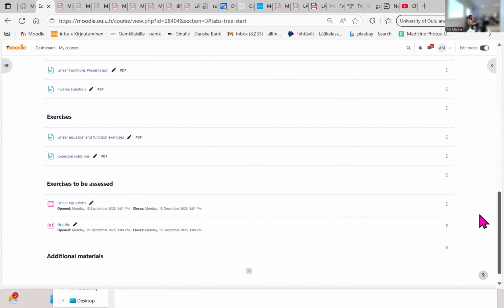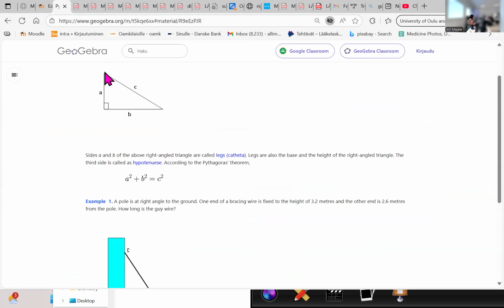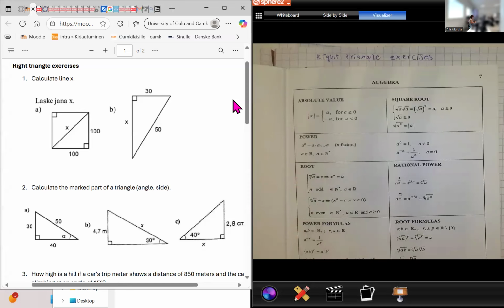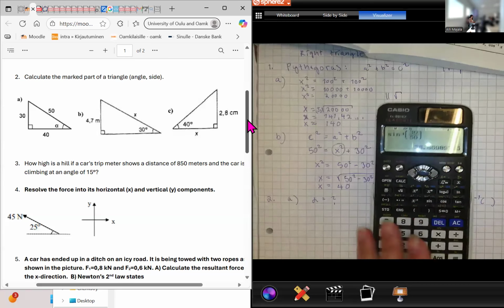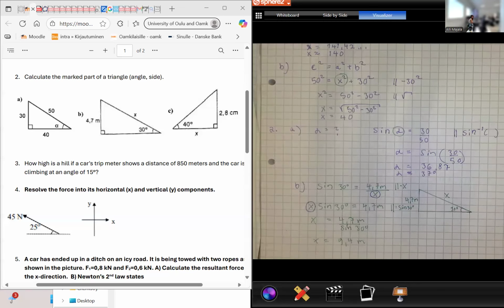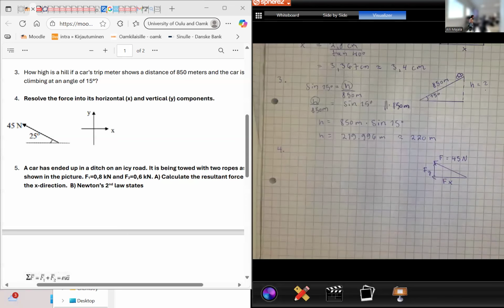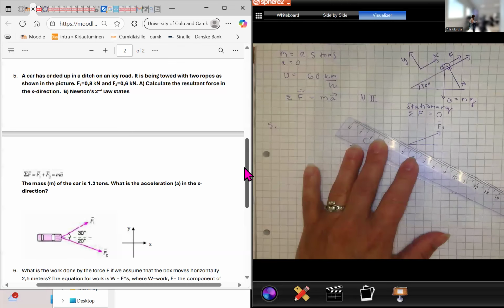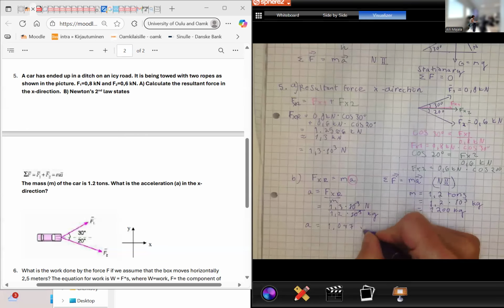Engineering Mathematics 1(16.9)